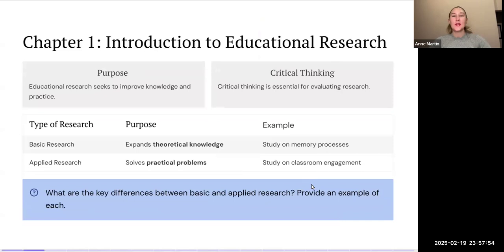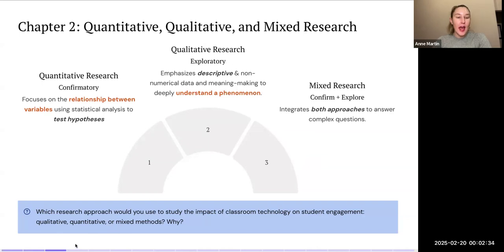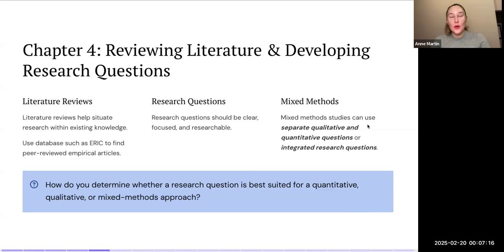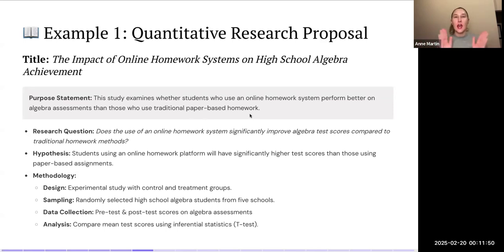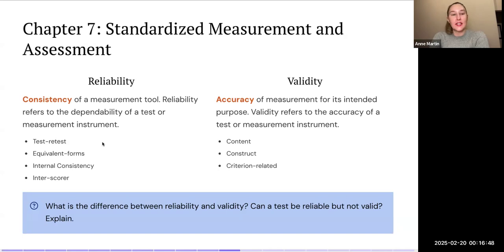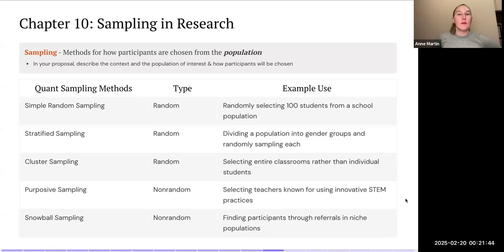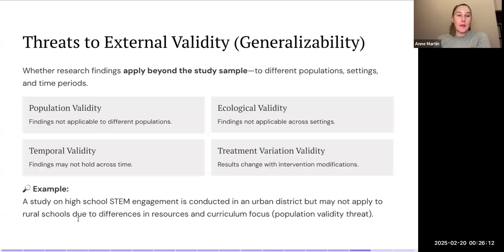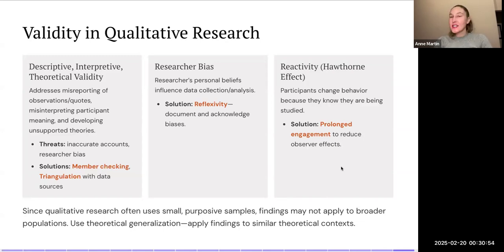EPRS 7900 - Midterm Review